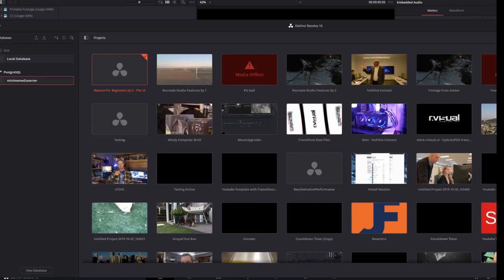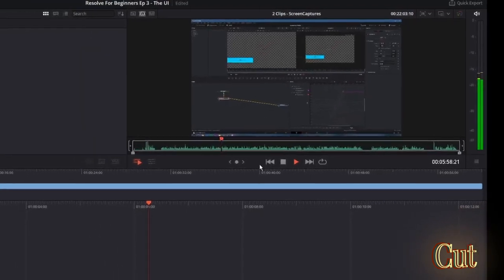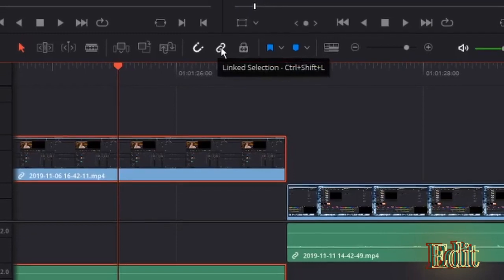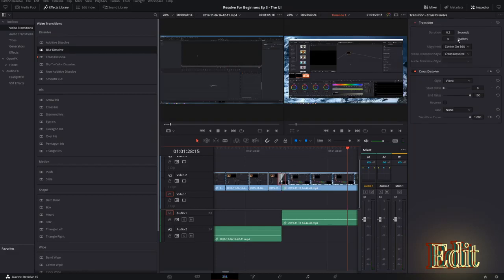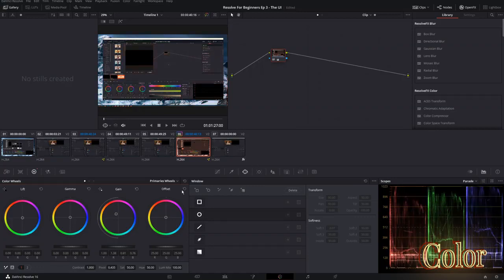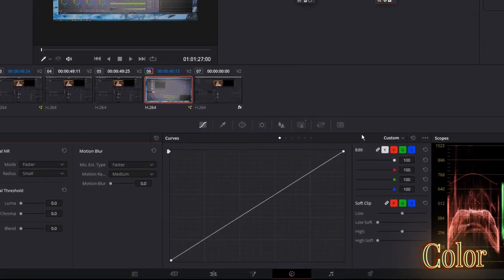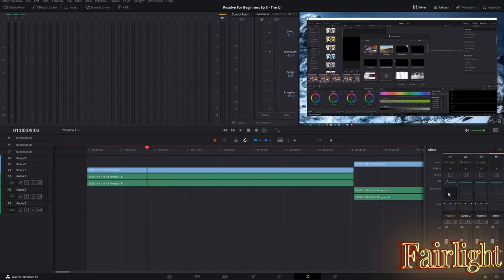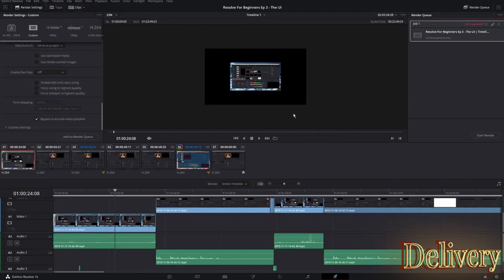Davinci Resolve 16 Tutorial for Beginners - UI and workflow Resolve For Beginners Ep 3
Davinci Resolve 16 tutorial for Beginners - Episode 3 - Be sure to check the rest of the play list for more information on how to install and configure resolve on your computer.  This tutorial explains each of the Davinci Resolve 16 major UI elements and how to use them to create a professional video.  Examples demonstrated for color grading, fusion compositing and rendering.  Check out the powerful resolve User Interface and how it guides the workflow for resolve including the new with Davinci Resolve 16 Cut Page tutorial. Don't worry there is a davinci resolve edit page tutorial for you edit page folks :) The Davinci Resolve Tutorial for beginners 2022 series is here for you!

Processor:
Motherboard:
GPU:
Memory:
Hard Drive 1:
Hard Drive 2:
Hard Drive 3:
Mouse:
Keyboard:
Color Grading Panel -
Case:
Fans and controller:

Crisp, action, Corporate look:
Favorite Lens of All Times:
Speedbooster to make it fit:
Gimbal that can support all of it:
OLED On Camera Monitor - (the image on this is beautiful)
SoftBox as a Key light -
Temp controlled Battery Light -
Light Stand -

Timestamps :
Workflow 00:00
Media Page 2:15
Cut  Page 3:20
Edit Page 6:03
Fusion Page 13:10
Color Page 15:19
Fairlight Page 23:02
Render Page 25:45